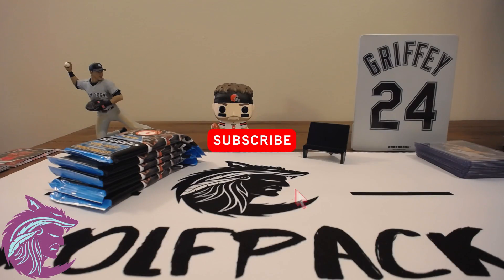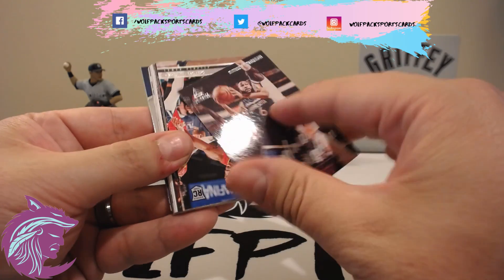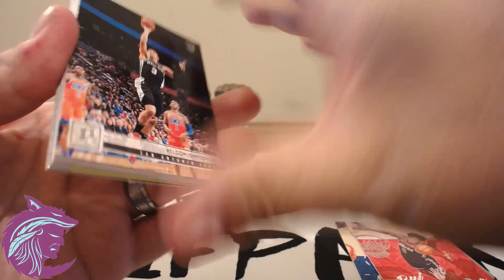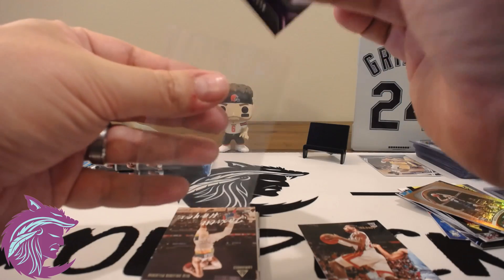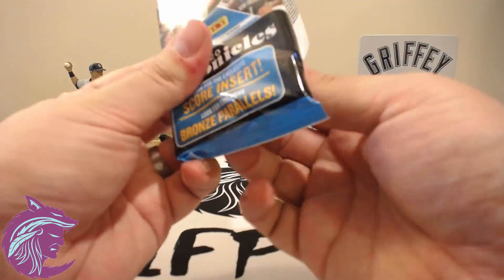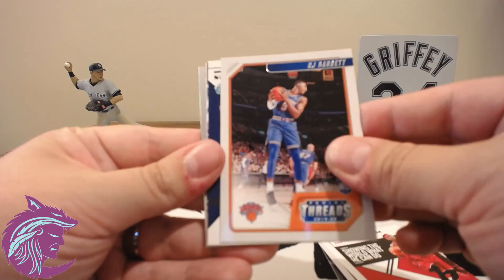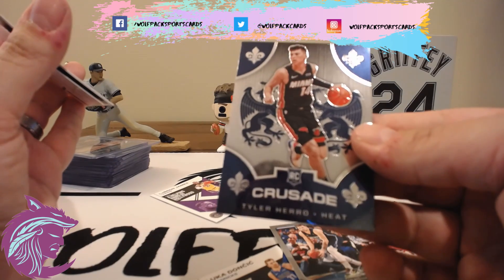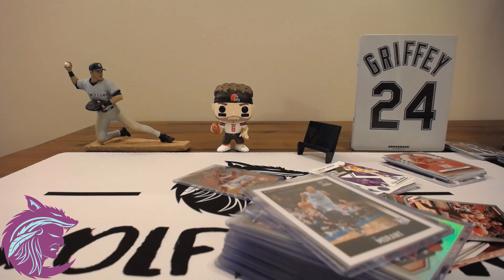Stacks of Packs III: NBA Chronicles, Zion for Days/JA Morant ed Parallel! + Review of Hits/Product!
We finish off NBA Chronicles with a Banger! Bunches of Zions and Ja's along with our only ed card we got and its a JA! PLus we take a look at everything we hit over the last few Chronicles videos and give our Review of this product.